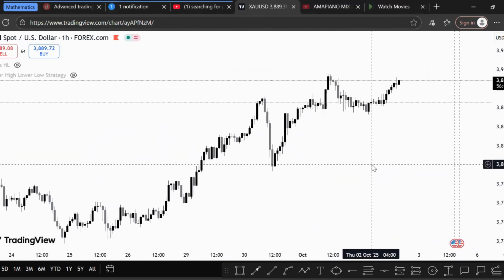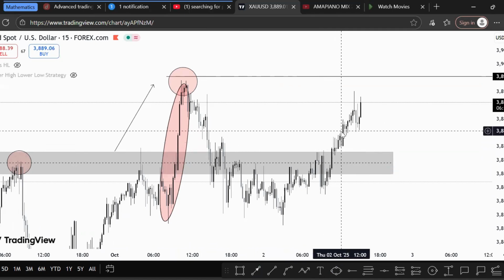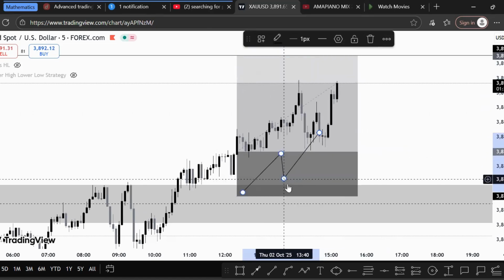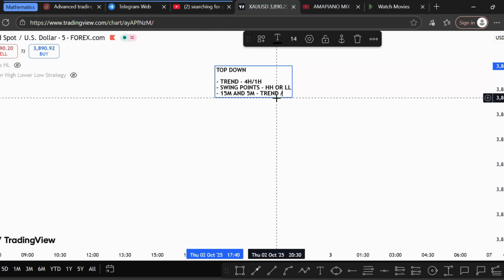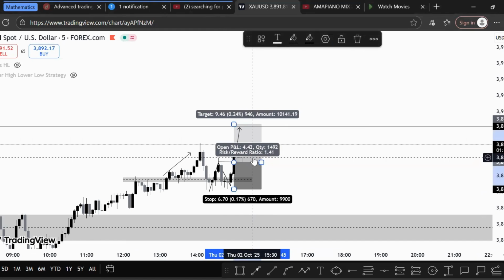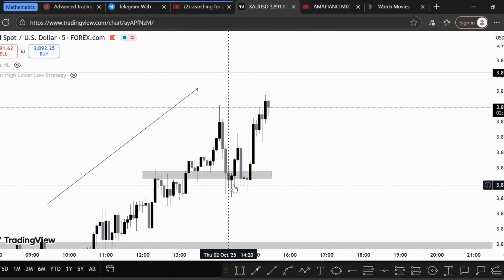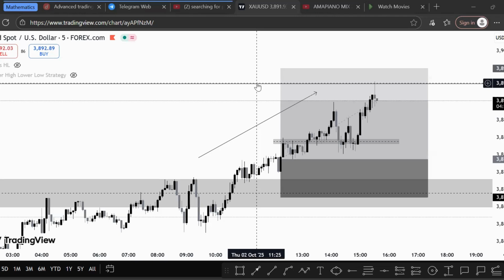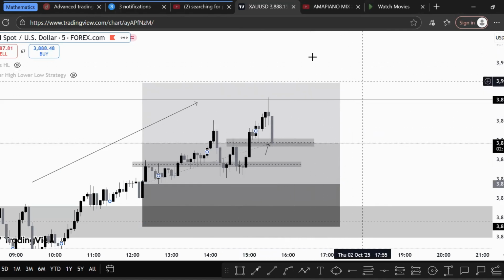02 Oct ZOOM TRADES ANALYSIS ICC CONCEPT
In today’s session, we broke down how we caught the Gold trade that’s currently running at +$5,000 in profits. We walked through the full analysis step by step, showing how ICC concepts and market structure helped us get into the trade.

We also discussed the importance of trading psychology, how mindset affects performance, and what you can do to improve both your entries and your discipline as a trader.

✅ Key highlights from today’s video:

Full breakdown of the Gold trade (+$5,000 running profits)

How ICC concepts helped us catch the move

Improving your trade entries with structure & patience

Trading psychology tips to build consistency